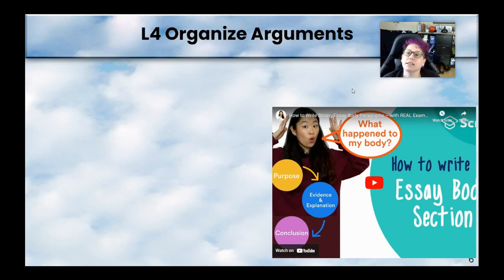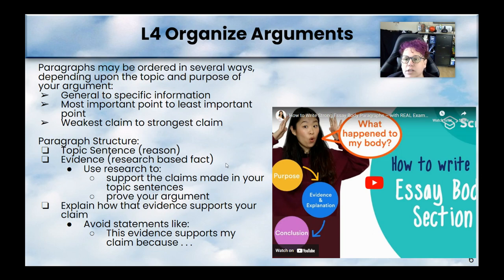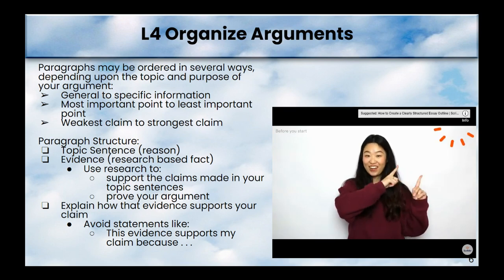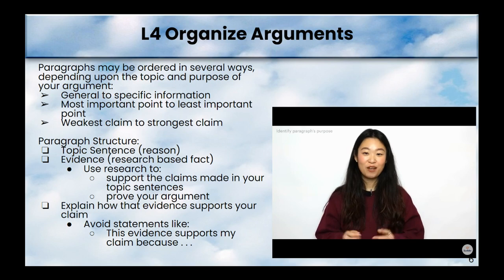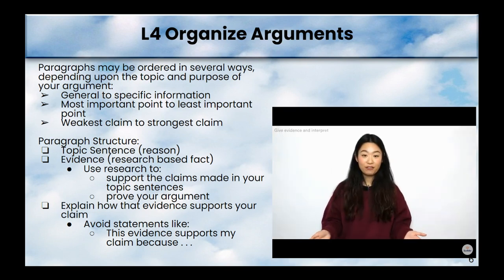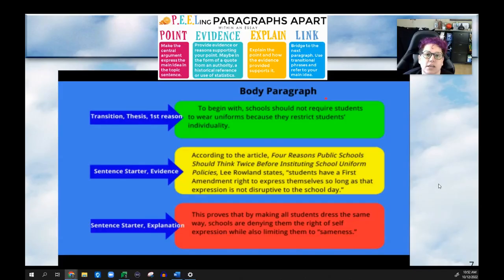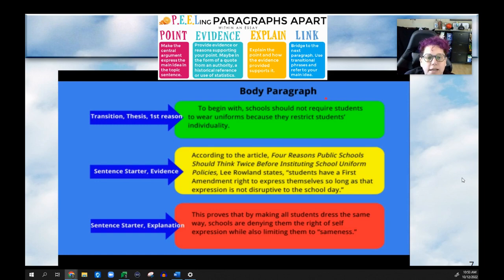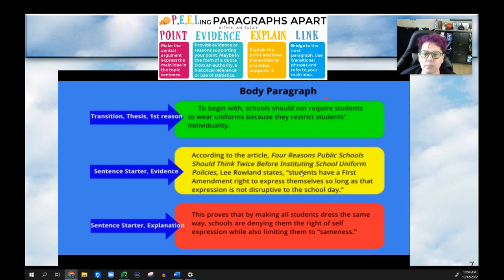S1U8L4 Organizing Arguments